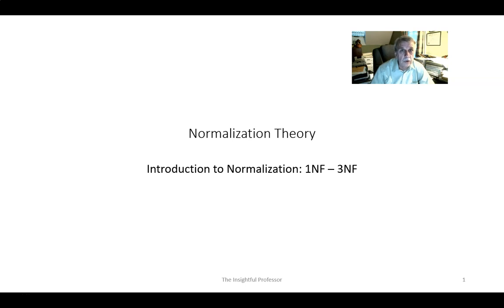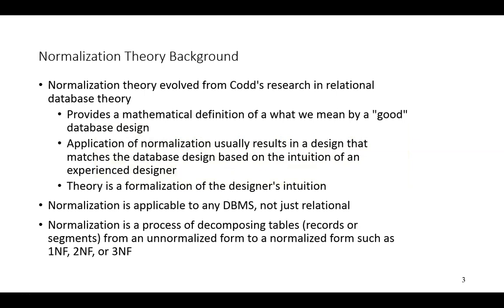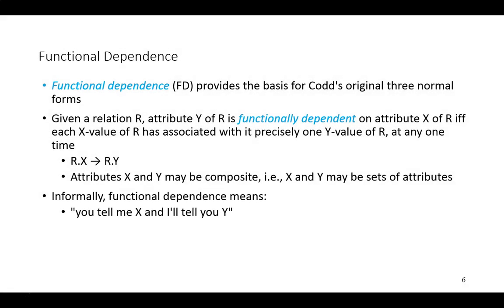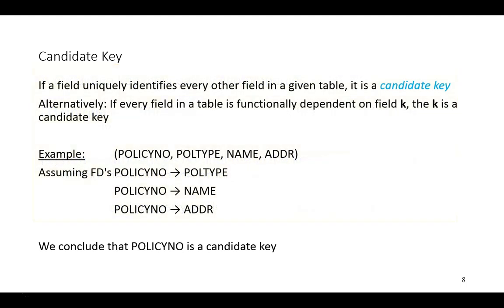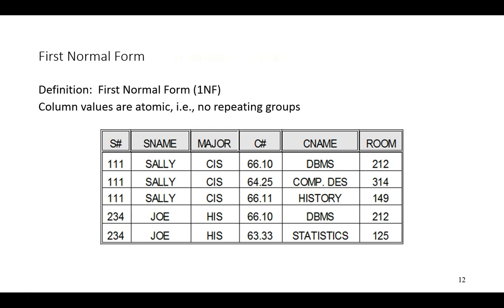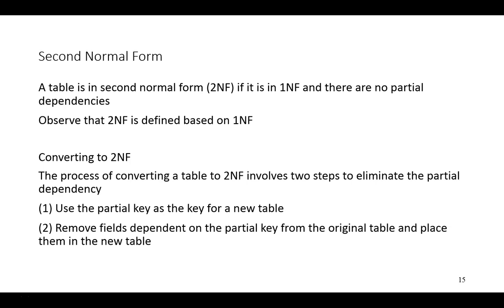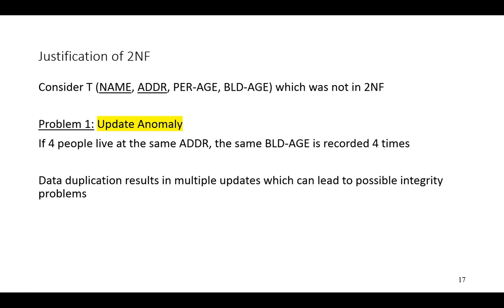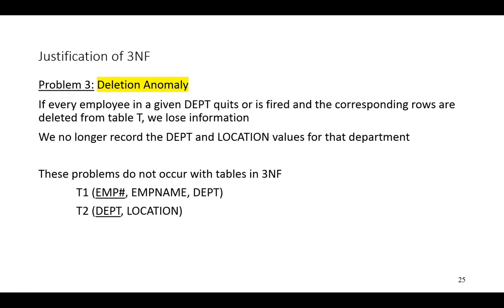Introduction to Normalization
Level: Intermediate/Advanced

Series: Database Design

Length of video: 38 minutes

Prerequisites: Database Design Objectives

Purpose of tutorial:
Transforming an ER model into a set of relations or tables typically results in well-structured relations. However, there is no guarantee that all anomalies are removed during the transformation.
Normalization is a formal process for deciding which attributes should be grouped together in a relation so that all anomalies are removed.

The focus of this current video is to introduce normalization theory and present 1NF, 2NF, and 3NF.

The video explains the normal forms introduced by E. F. Codd and discusses the process of transforming a table or relation to a higher normal form.